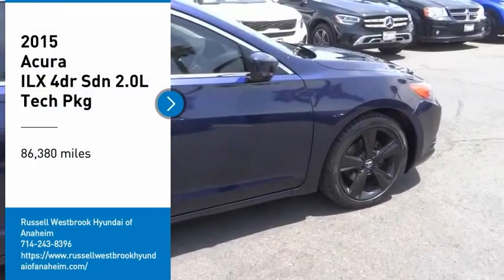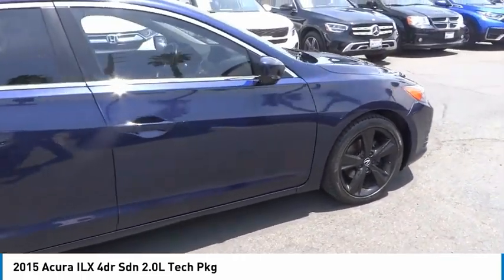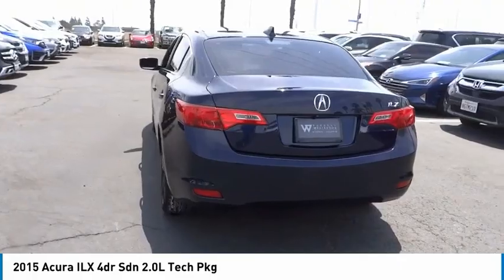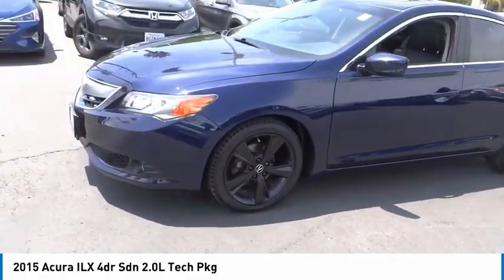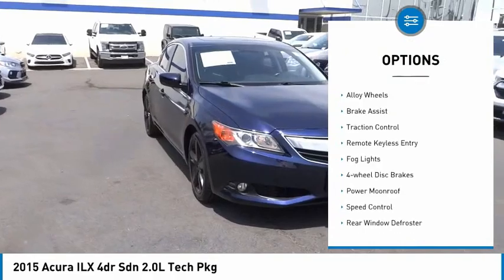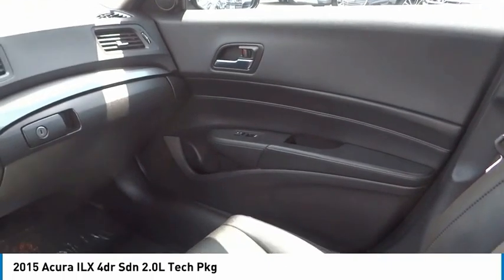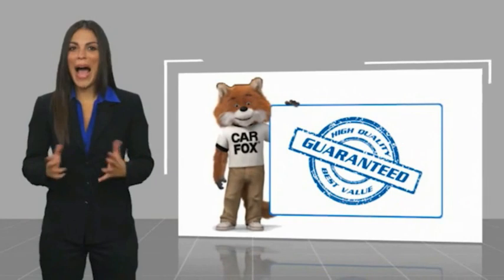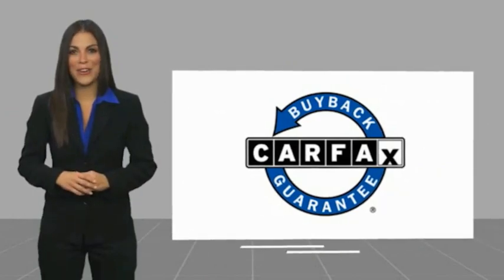2015 Acura ILX PA11347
2015 Acura ILX 4DR SDN 2.0L TECH PKG

1271 S. Auto Center Dr.

2015 Acura ILX Fathom Blue Pearl 5-Speed Automatic 2.0L I4 SOHC i-VTEC ***BLUETOOTH WIRELESS / HANDS FREE***, ***USB PORTS***, ***NAVIGATION / GPS***, ***BACK UP CAMERA***, ***POWER DRIVER SEAT***, Navigation System. 24/35 City/Highway MPG Financing available on approved credit. Trade-ins accepted. Subject to prior sale. All Pricing and Advertised Prices for any/all vehicles offered for sale does not include dealer installed accessories which can be purchased for an additional cost. No sales to Dealers, Brokers or Exporters. For out of state purchase, customers must be present to purchase. If shipping is required, dealership must facilitate; no exceptions. Prices are plus government fees and taxes, any finance charges, $85 documentary fee, $29 electronic registration fee, any emission testing charge and $1.75 per new tire state tire fee. We make every effort to provide accurate information, but please verify before purchasing. Images, prices, and options shown, including vehicle color, trim, options, pricing and other specifications are subject to availability, incentive offerings, current pricing and credit worthiness. Images are for illustrative purposes only.